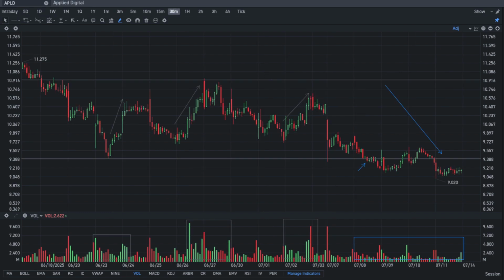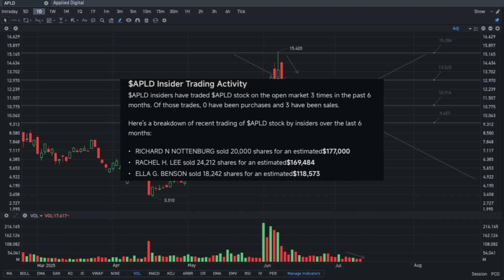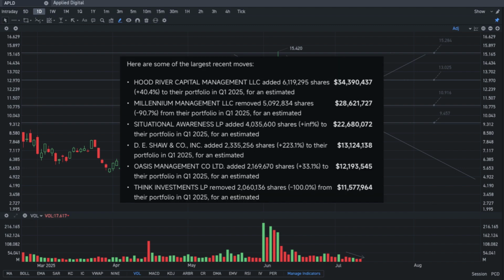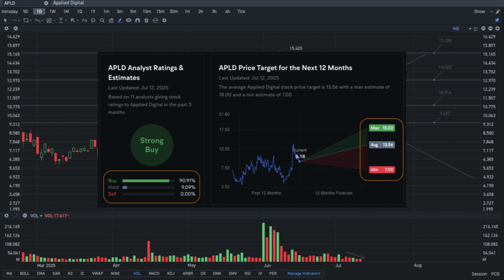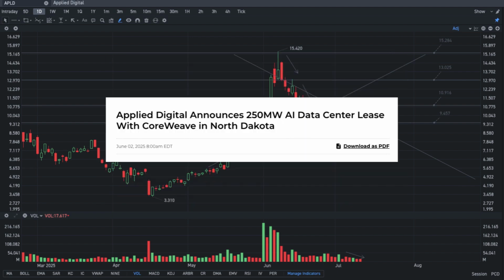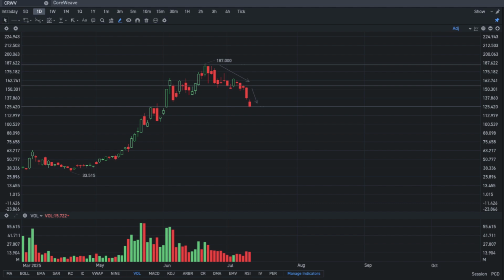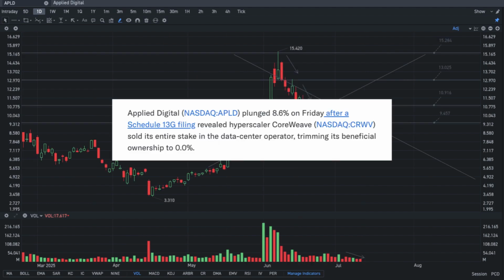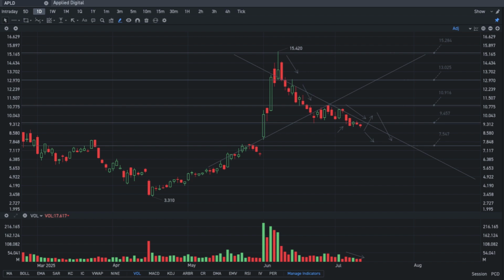My Applied Digital Stock Prediction: What's Next? | APLD Stock Analysis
I am a swing investor, and I will not consider the price changes of a stock one month later. This channel only makes short-term price predictions for stocks, usually 1 to 3 weeks.